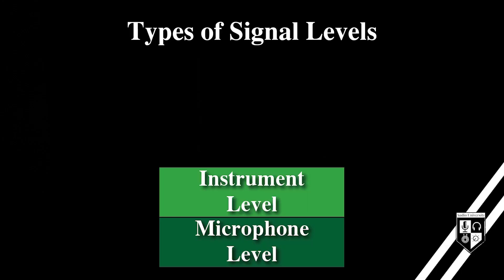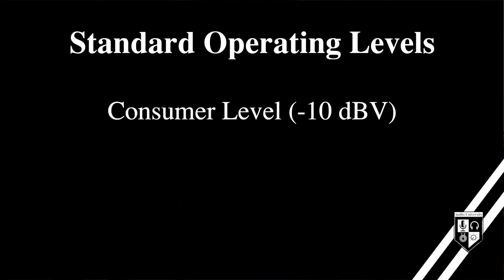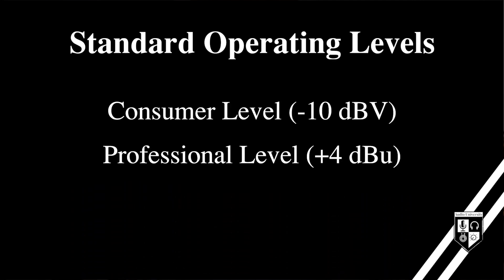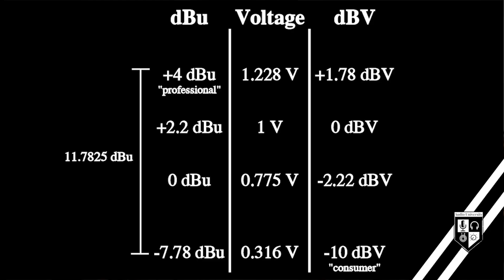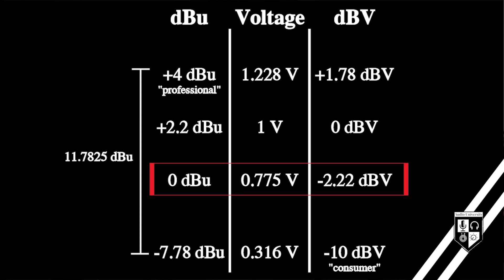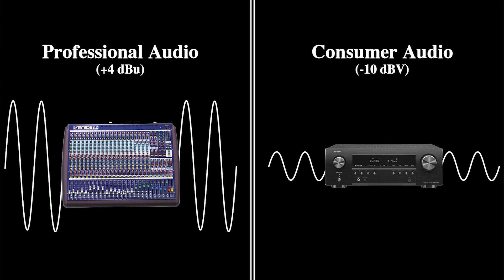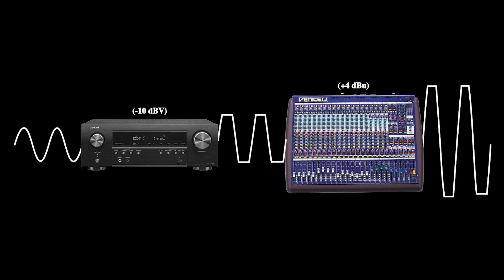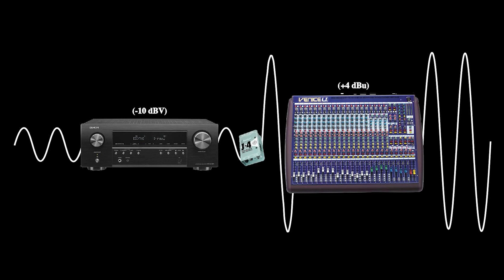CONSUMER vs PROFESSIONAL AUDIO LEVEL: What's the Difference?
What is the difference between -10 dBV and +4 dBu? In this video, you'll learn the difference between professional and consumer audio line level.

CORRECTION:
The difference between +4 dBu and -10 dBV is 12 dB.
(In the video, I said the difference is 12 "dBu". When drawing a comparison between two values, dB is used. "dBu" is used only when comparing a voltage to 0.775 volts.)

Need help setting up your speaker system? Check out this free resource I've created for you...

0:00 - Introduction
0:15 - What Is Line Level Audio?
0:32 - Standard Operating Level
0:40 - Consumer Level Audio (-10 dBV)
0:51 - Professional Level Audio (+4 dBu)
1:01 - The Difference Between -10 dBV vs +4 dBu
1:31 - Consumer vs Professional Audio Level: Practical Takeaways
2:33 - Subscribe to Audio University!

Radial J+4 Signal Level Driver